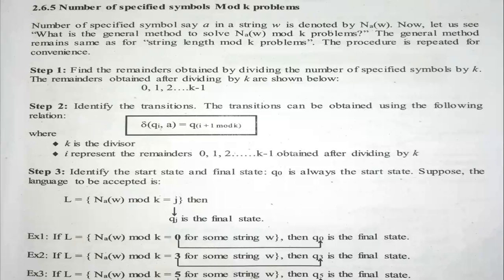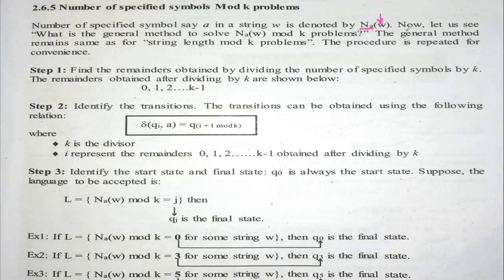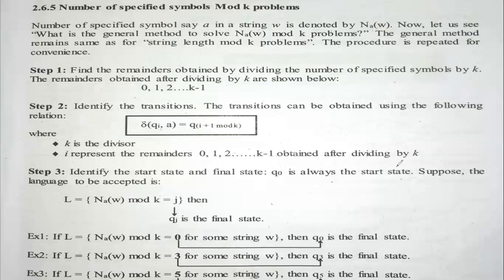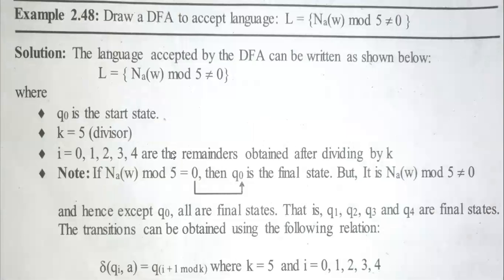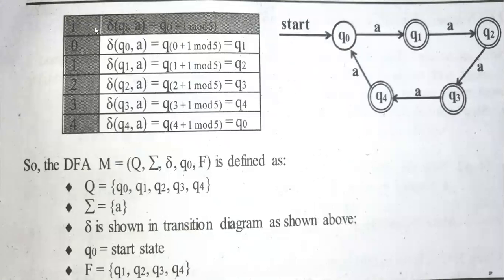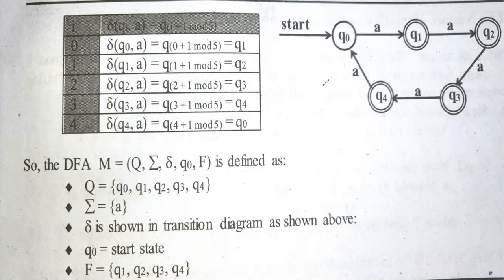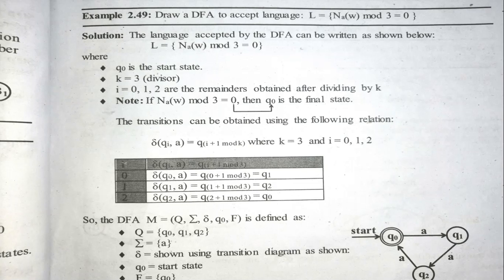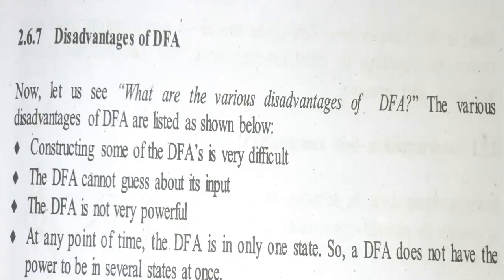Number of specified symb mod k prob/MOD1/ATC 18CS54